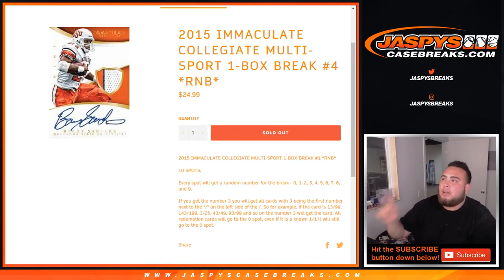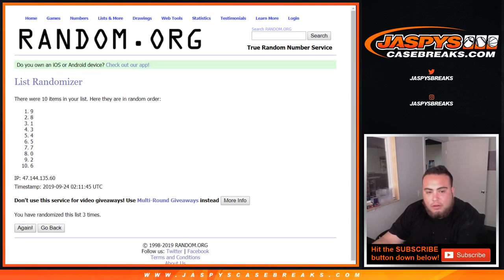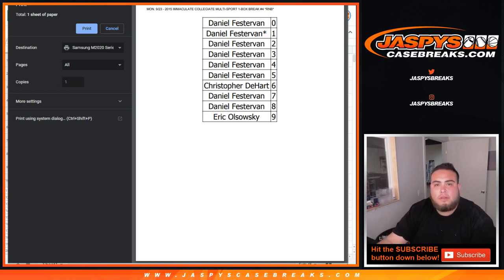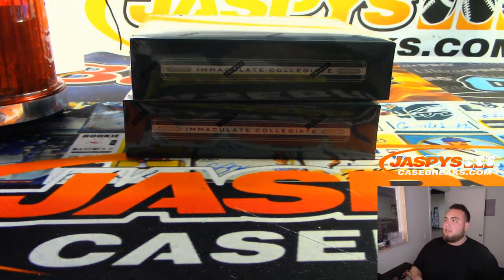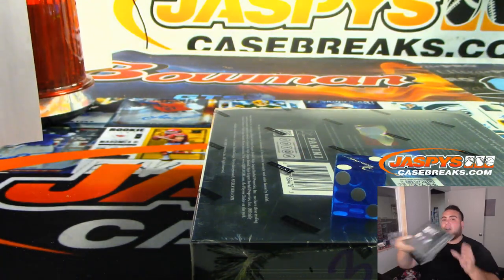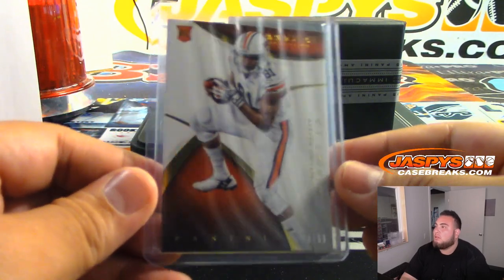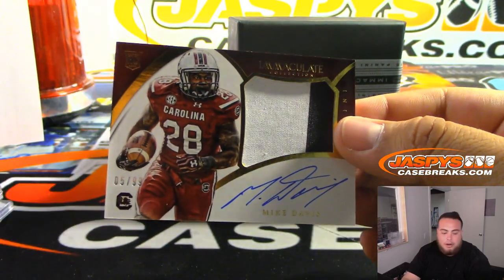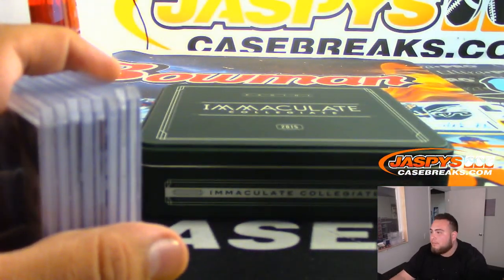MON. 9/23 - 2015 IMMACULATE COLLEGIATE MULTI-SPORT 1-BOX BREAK #4 *RNB*